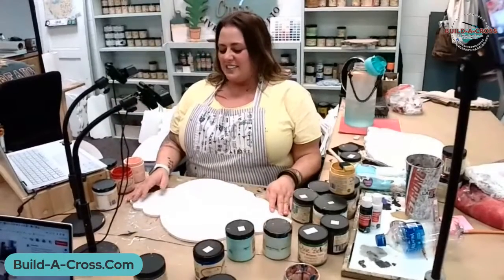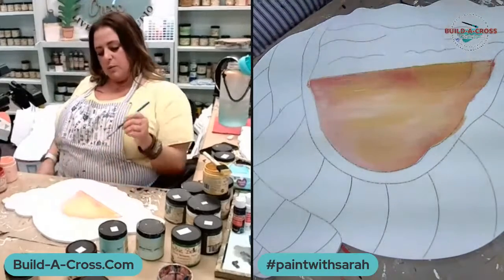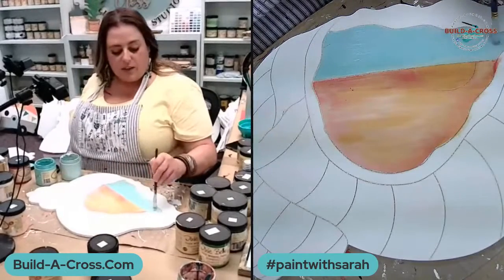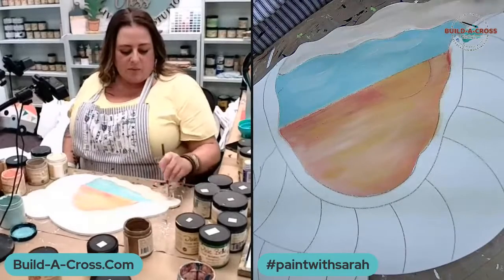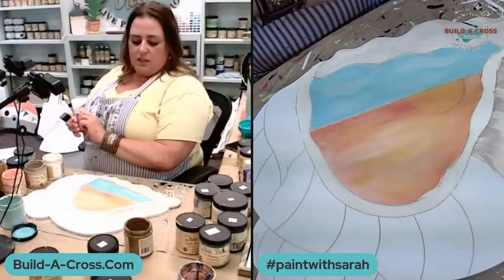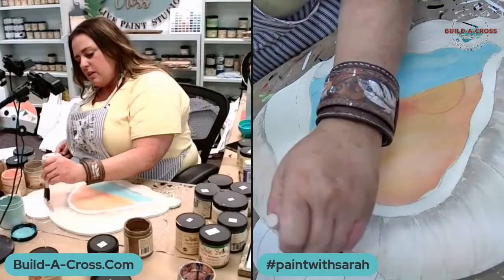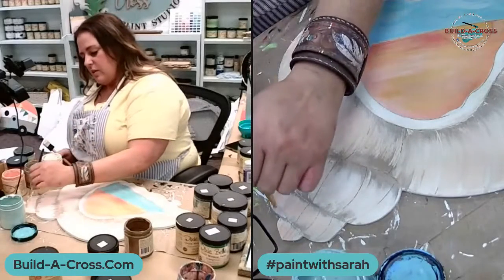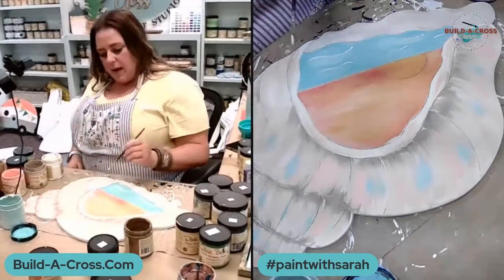New Décor Ideas with Sarah